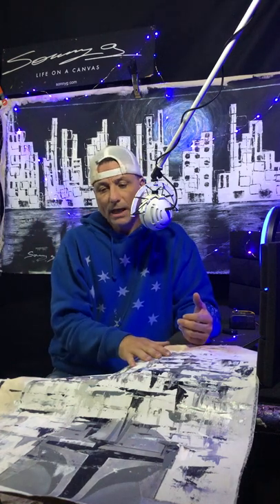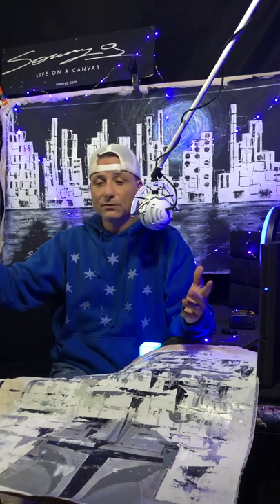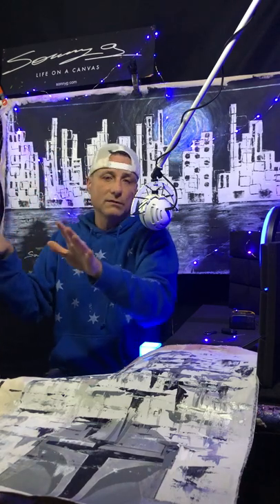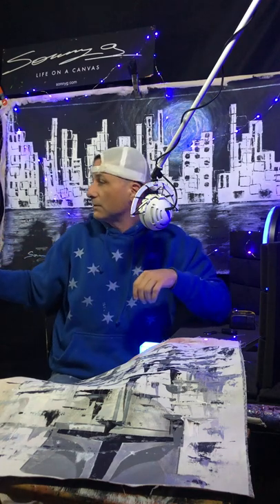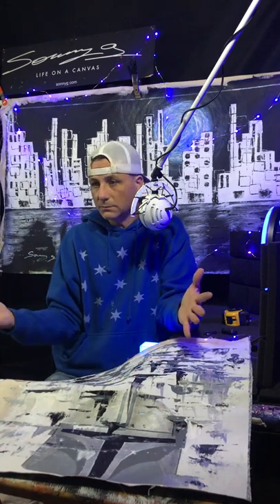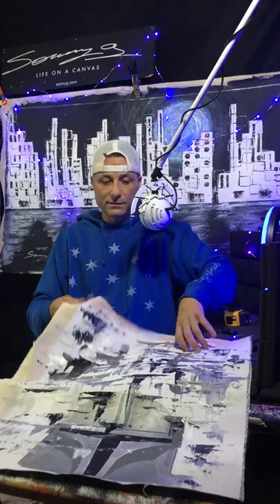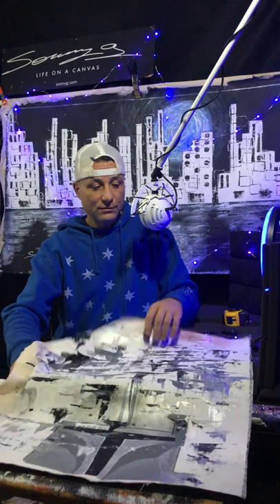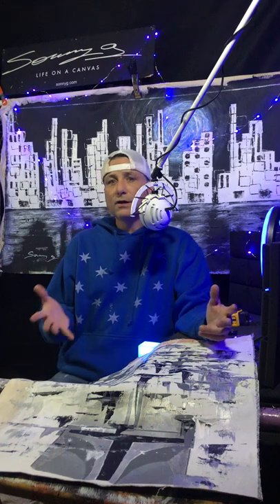The different types of canvas/prints of Sonnyg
What exactly am I getting when I order a Sonnyg piece? One of 4 types, make sure you pay attention in the description of the product. 1) Stretched Canvas 2) Unstretched Canvas 3) Canvas Print 4) Poster / Print.

Pay attention to what each dimension means when given a size. Pay attention to the possible framing size. Framing or stretching a piece in different ways will produce a different sized final product.

My goal is to ship in the safest way your Sonnyg Piece while setting your exception to what you will finally be hanging on your wall.

Thank you so much! When receiving a Sonnyg work of art, you really do get a piece of Sonnyg.

Welcome to The Art Group of Sonnyg!